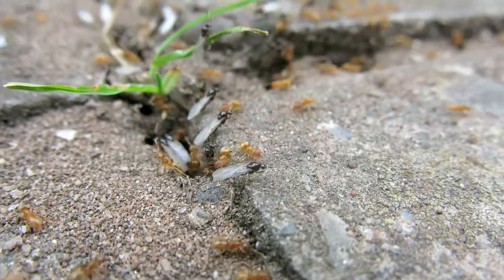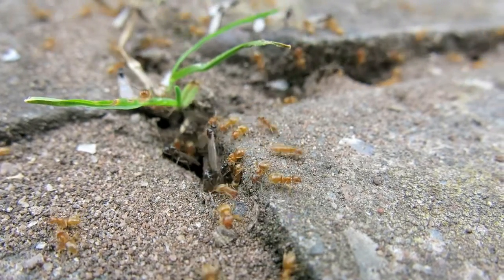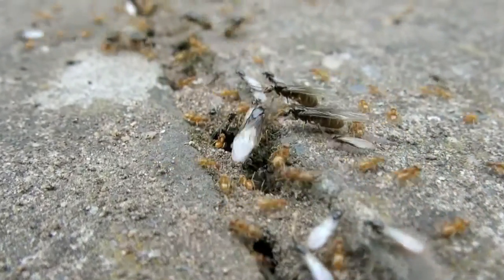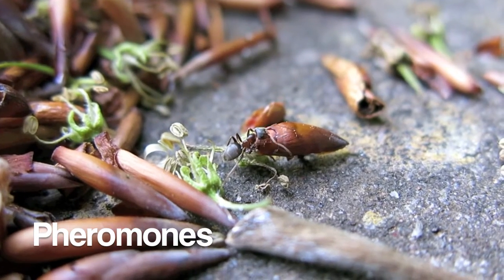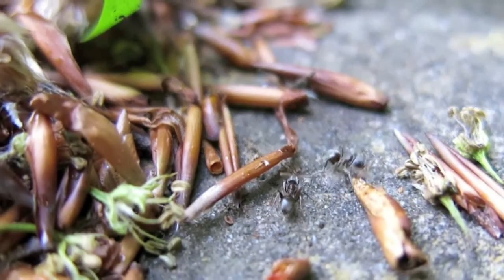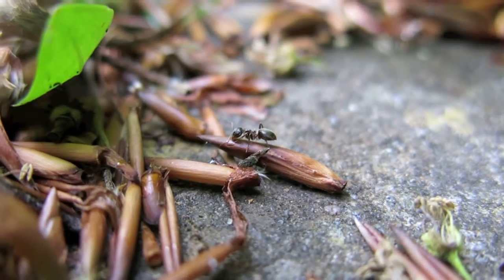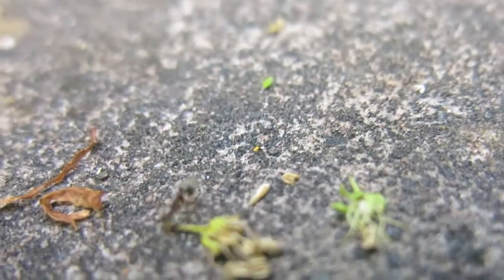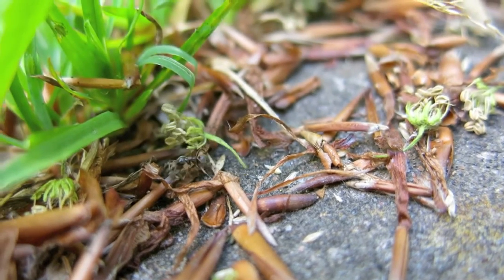Exploring Invertebrates - How Do Ants Find Food?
How do ants find food and why do they always seem to be marching in such great numbers up and down a particular route outside their home? In this video I explain how ants find food and what this means for the rest of the colony!

Google+ thenaturerealm